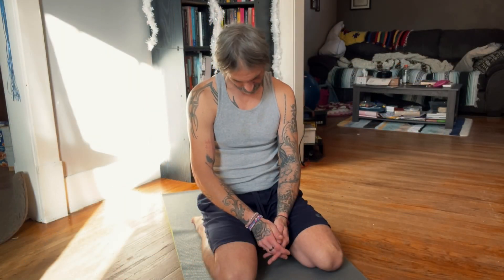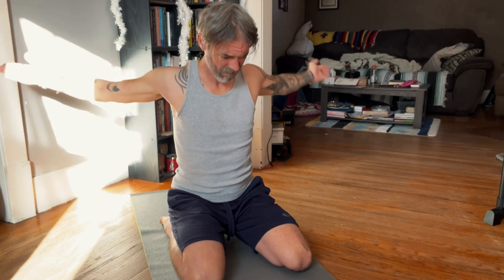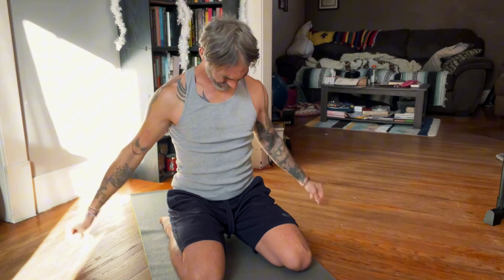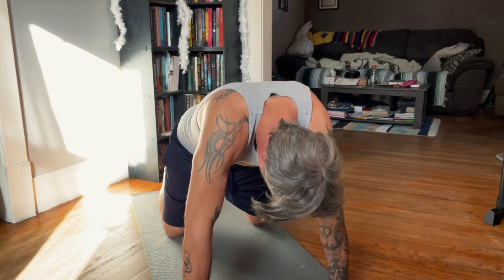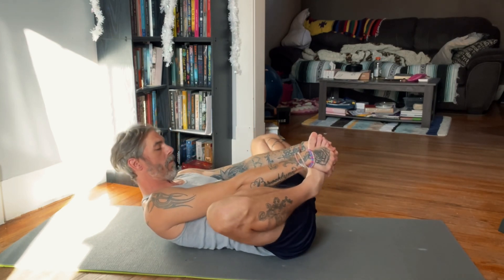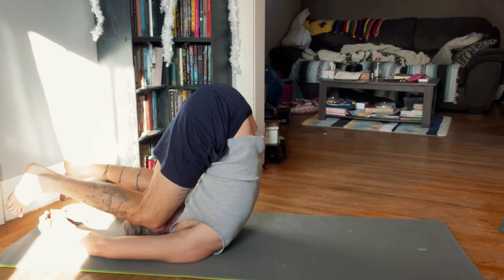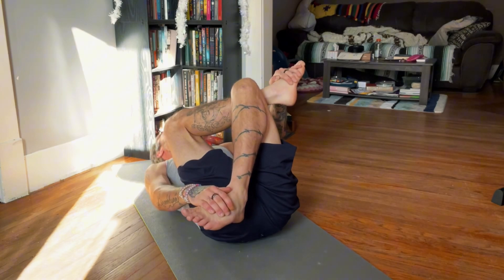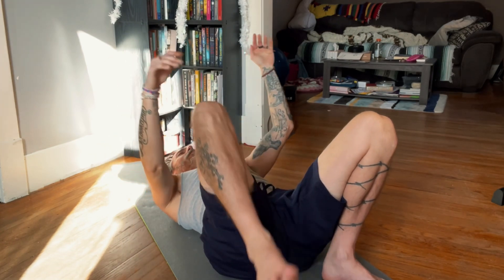ASMR | Stretch With Me! (Whisper-Guided Meditation)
Grab some water, turn your brain off and just stretch with me. It’s a perfect day for a yoga session with Velvet Voice. It’s time to release any and all tension or stress going on in your life. Spend some time with me, clear your mind, and just stretch😊

For best results, please listen with headphones)

Top Patrons:

• isaiah
• Teto
• Kirk Dundon
• Maxxie
• Ano
• Miyabi
• KK
• George Dunn
• Jennifer Cruz